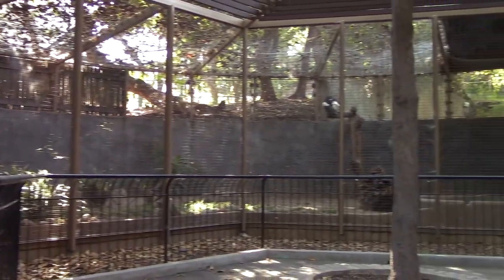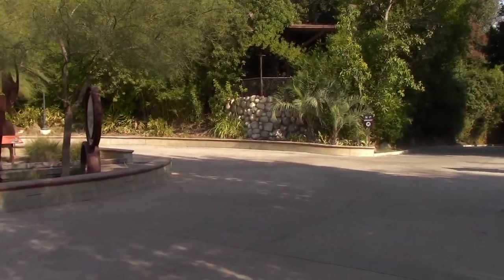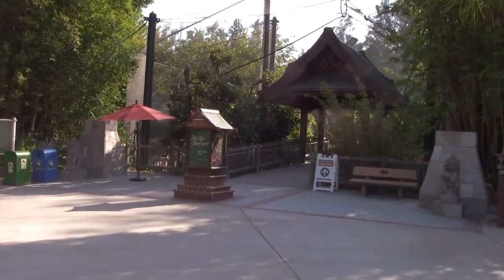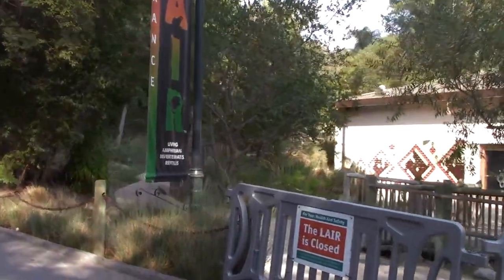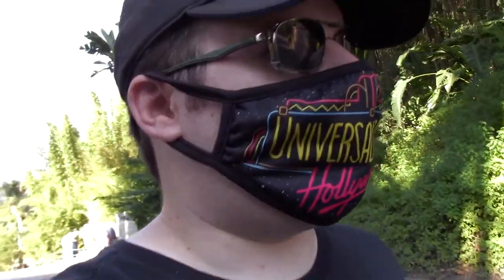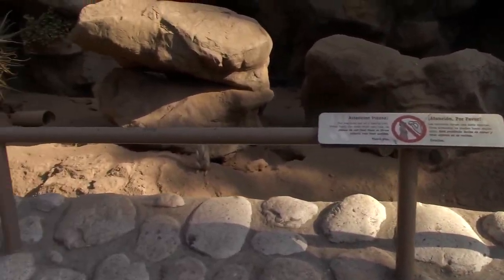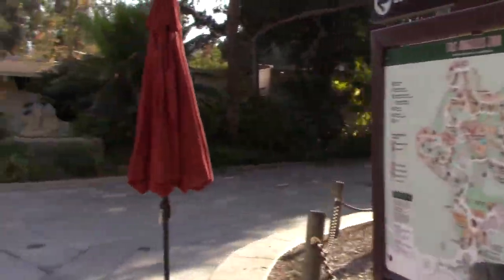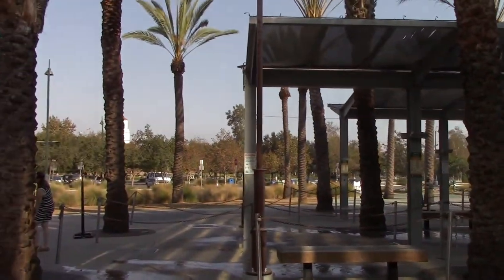Los Angeles Zoo vlog, Part 6 (October 1, 2020)